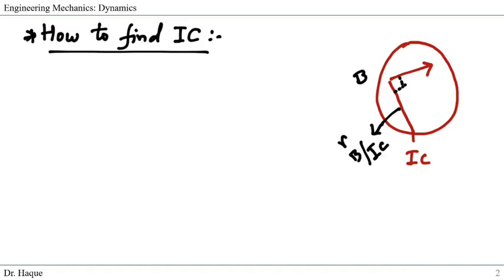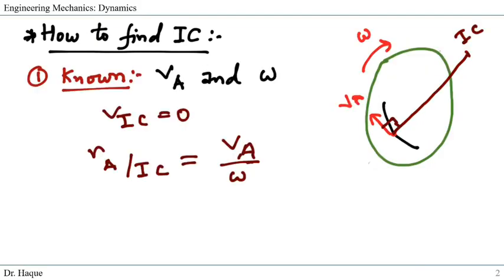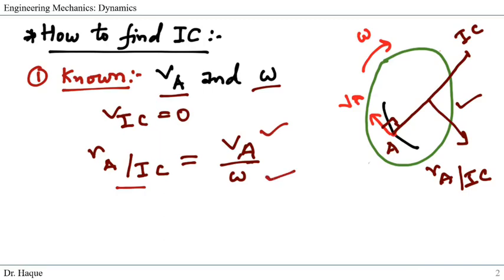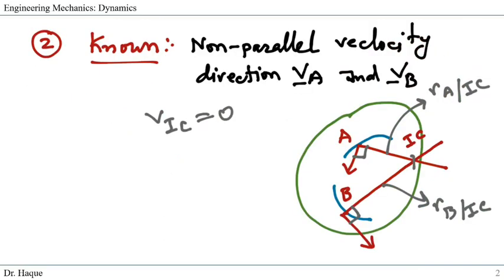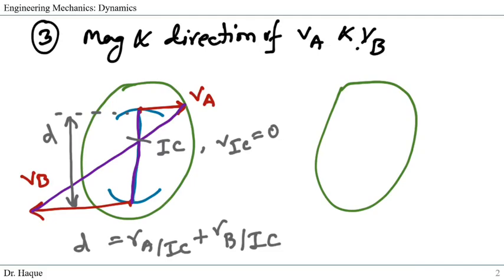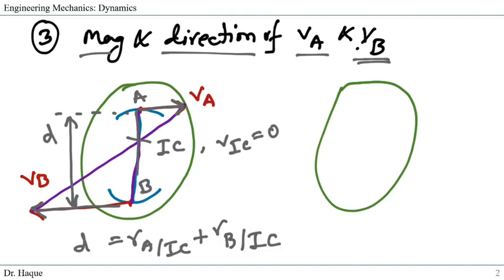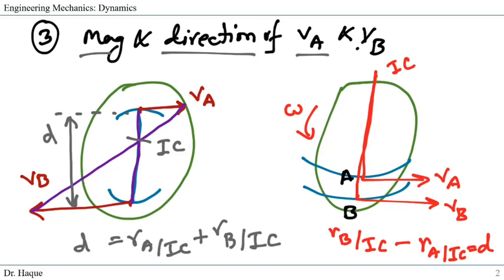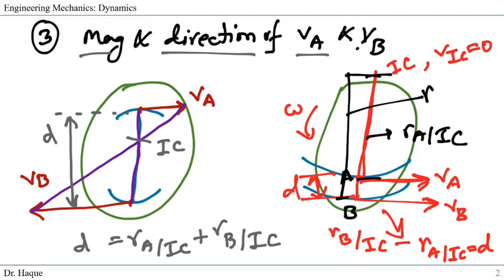How to find the Instantaneous Center of Zero Velocity (IC)?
In this short webcast, we discuss three different scenarios to find the  Instantaneous Center of Zero Velocity (IC).